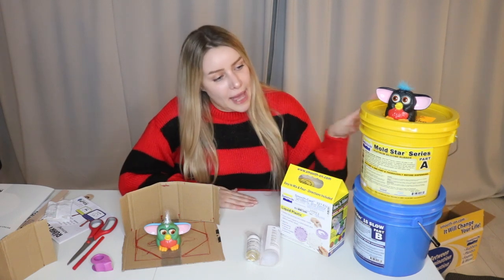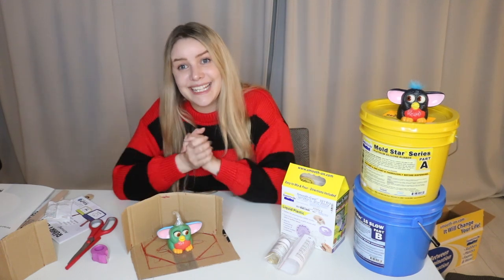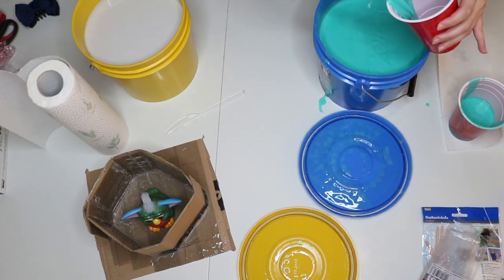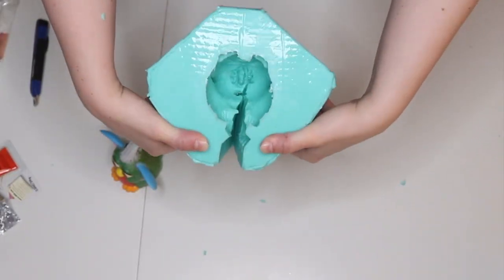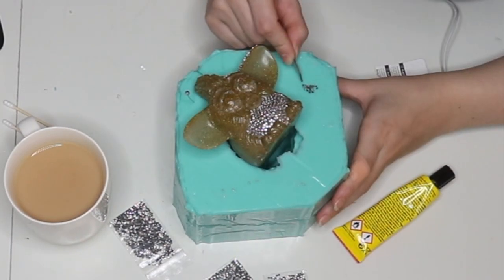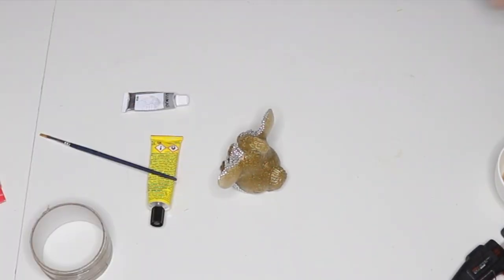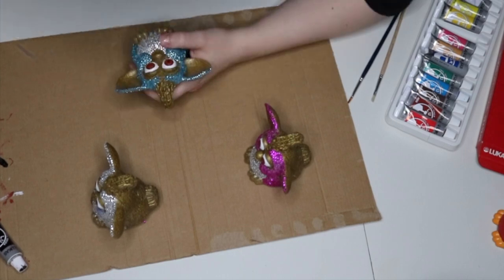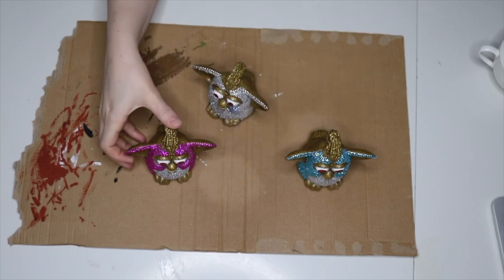DIY Uncut Gems Iced Out Furby - Making a Blingy Bedazzled Crystal Furby Necklace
In this video I share my process for how I made my own Blingy Furby Pendant from the movie Uncut Gems. After seeing the furby necklace in the movie, I knew I wanted to make one. Of course, mine had to be budget friendly. Instead of gold and diamonds, I opted for resin and crystals. I started this project back in October, and after bedazzling for hours I burned myself out and shelved this project. I returned this May to put the finishing touches on my Furby Pendants and share the process with you all.
For my project I used smooth-on products purchased from my local supplier
I recommend going to Smooth On's website and checking for your local Smooth On supplier and ordering from them. I find that Smooth On products are easy to use, and Smooth On offers excellent instructions and details for their products, as well as good customer service.

Materials used:
Toy Furby
Hot Glue
Scotch Tape
Packing Tape
Cardboard
Plastic Cups
Plastic Knives
S16 crystals, about 1000 blue, 1000 pink, 3000 silver
Tweezers
Box Cutter
Glue for Plastics
Acrylic Paint
Spray Varnish for Acrylic (optional)
Costume Jewelry Chain

Smooth-On Products Used:
Mold Star 15
Smooth Cast 327
Cast Magic Gold Rush
Mann Ease Release 205